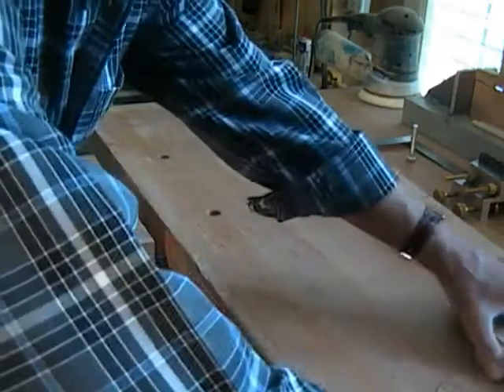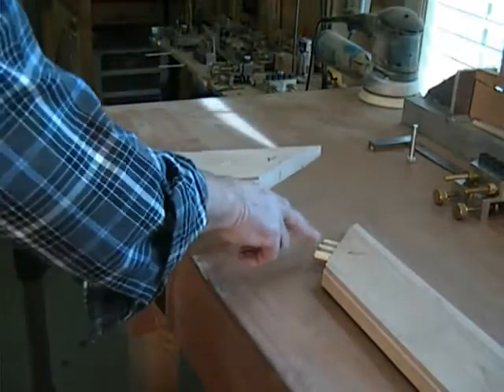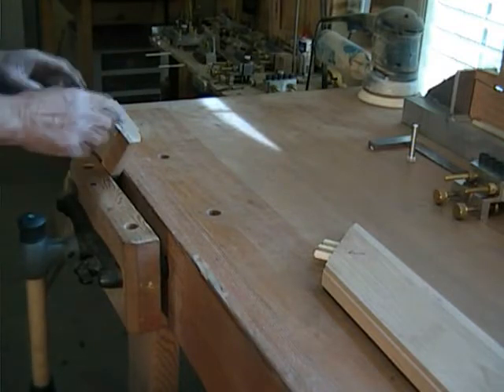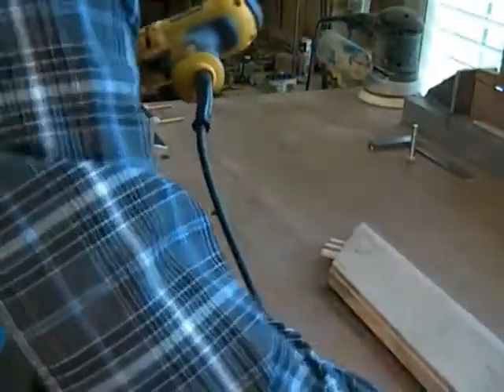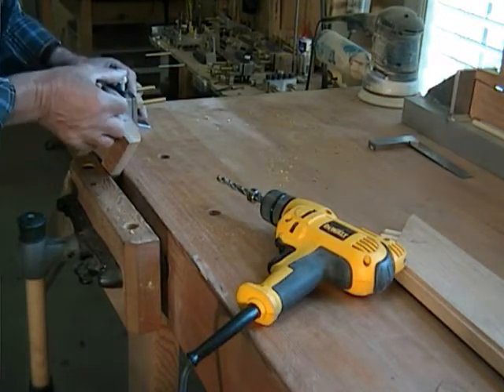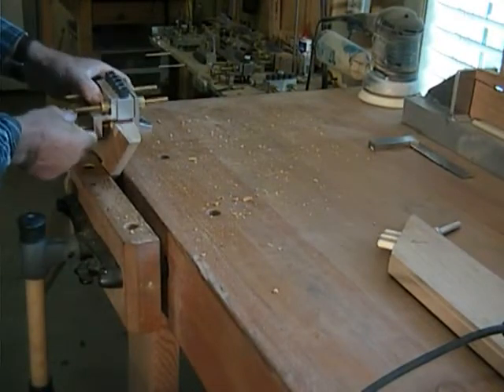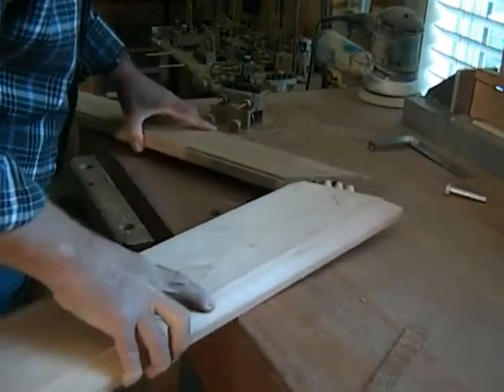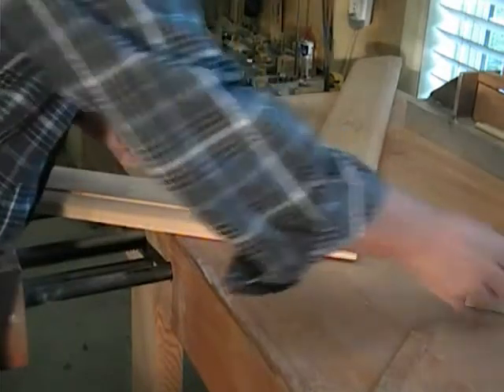How to Build a Coffee Table using Dowelmax Part 3 - Joining the Mitered Top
I'm now going to demonstrate how to join the top boards, and these are in mitered form at 45 degrees. Once again we go to the reference point. Two check marks for these two reference faces, and in this instance we reference from the apex on the top here. I've already completed this joint, we have three dowels installed here. As you can probably understand this is essential that it has to be accurate within thousandths in order for these joints to come together closely. We have these stepped arrangements here, so I've installed this little filler piece, this is the clamping side of the system, so we want a nice flat surface, so I've installed this. It's not really necessary, but it aids in the alignment. The check mark goes to the check mark which is located on here, and as I've said we're going to align to this apex here. That's pretty good. In this case we're going to the last bore, number five. Once that's done, you can form any sequence you like here, this is the one I've decided on. Insert the indexing pin, once again we're clamping on to the, this would not be necessary here, but I just did it as a precaution. We're going to do a three dowel arrangement, exactly the same as we've done here, we've already done this one, so we've got to do two and three. That should be it. This is again way overkill, but it's better to that way than too weak. Clear space here. Now we'll just put it together, and check for truth using the machinist square. And it's absolutely spot on. Excellent.